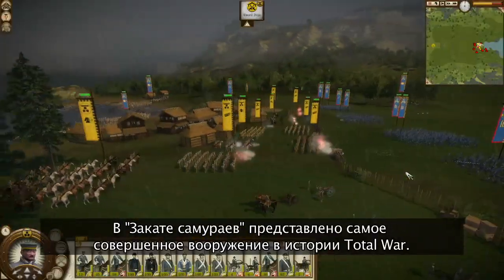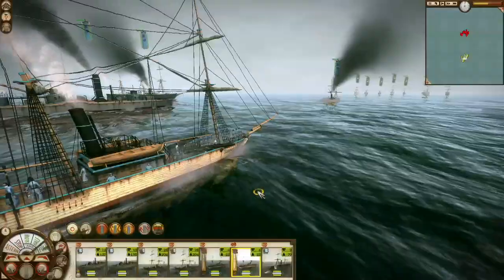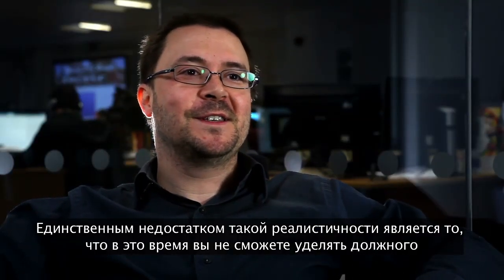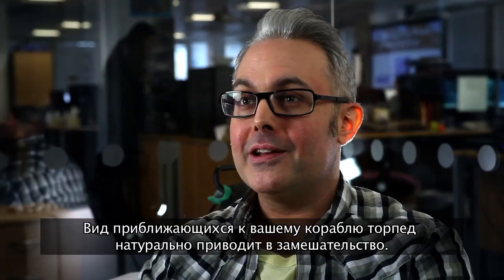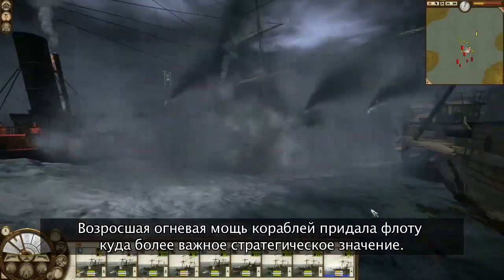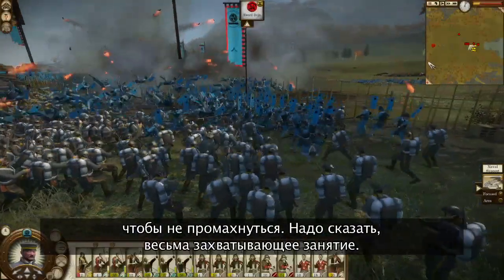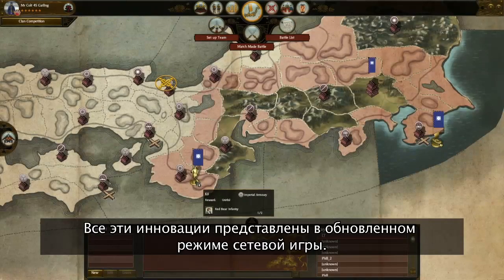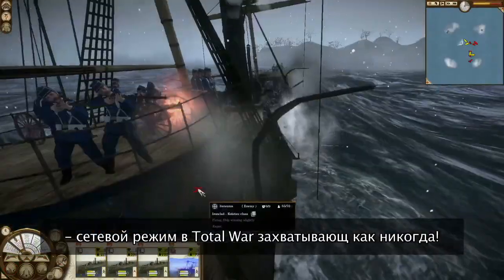«Total War: SHOGUN 2 - Закат самураев»: рассказ об игре. Часть 3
Масштабное самостоятельное дополнение к исторической стратегии Total War: SHOGUN 2 посвящено драматическим событиям конца XIX века — противостоянию сторонников императорской власти и сёгуната.